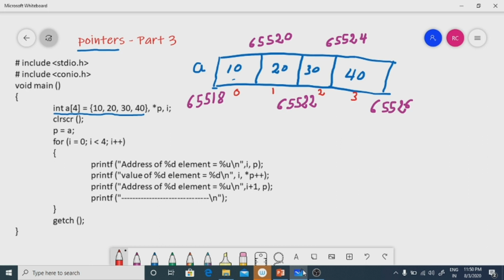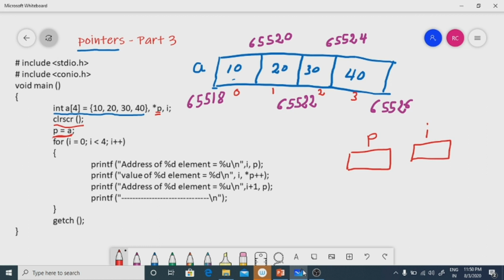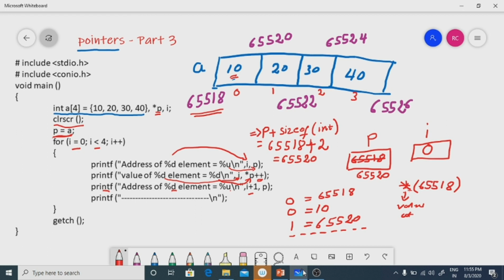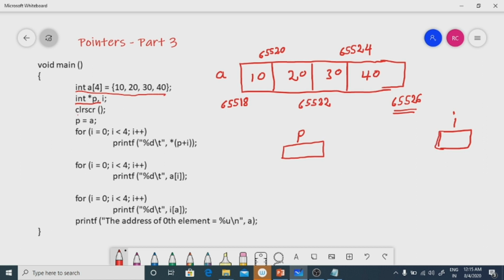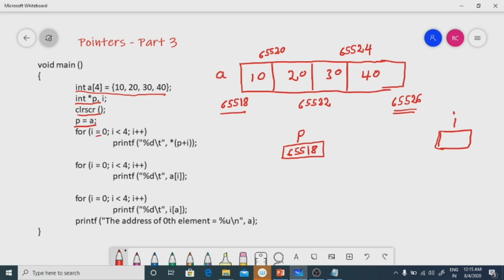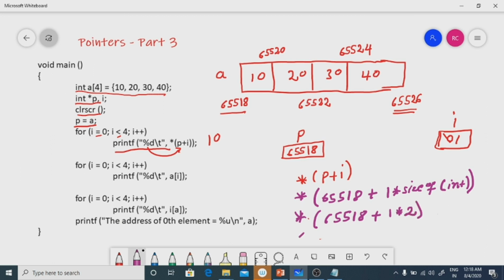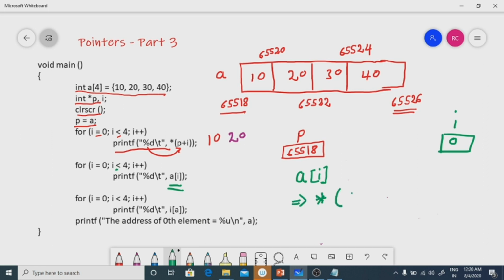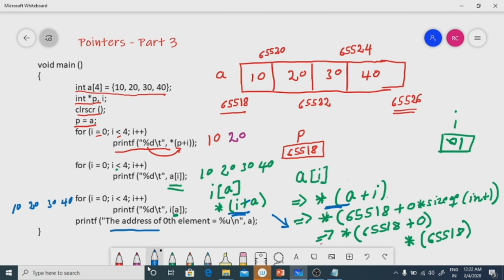Pointers & Array (Part - 3) !!!🔥 🔥 - Technical Interview | Placement Series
Placement SeriesTechnical Interview Questions
Subject: C Programming
Topic - Pointers & Array (Part - 3)
  When Software Industry was in good condition & they were getting more projects from Western Countries, Most of the companies were not conducting Technical Rounds Separately in depth. Because most of the companies had luxury to provide the training for young graduates for almost 6 months. But, if we consider the current scenario and with the global slowdown companies are not having the luxury that they had previously to provide enormous amount of training. Keeping that in view, Most of the companies started conducting various levels of technical rounds. Hence, In favor of students, I will be uploading videos that will help them to easily crack the technical rounds!!!

👉 If you have Any Questions, Post it in the comment box below!!